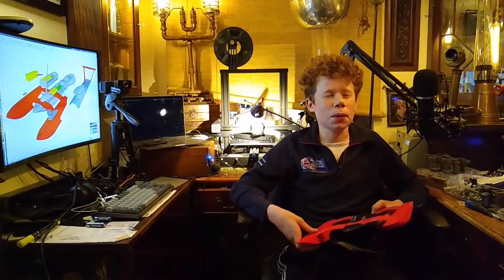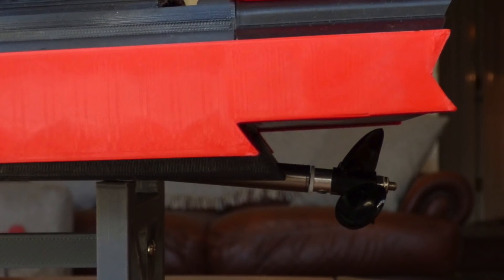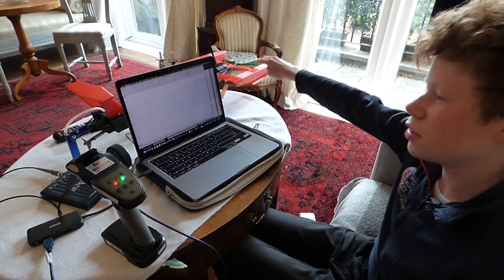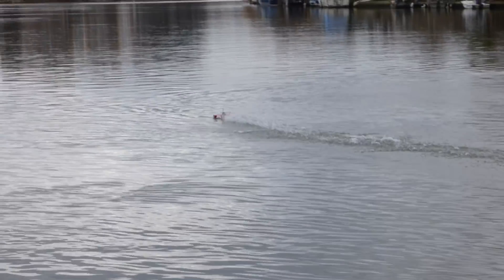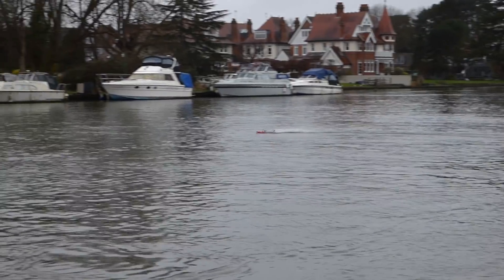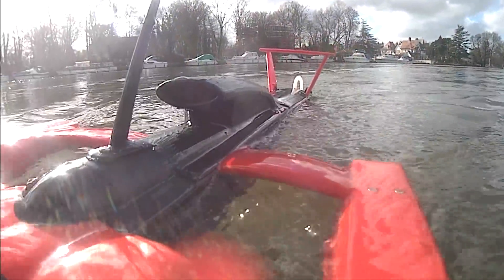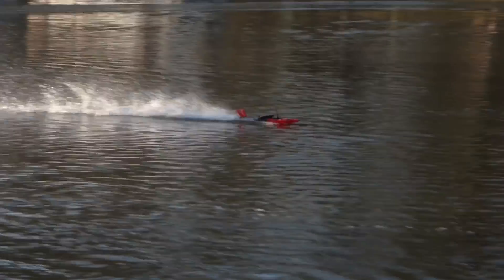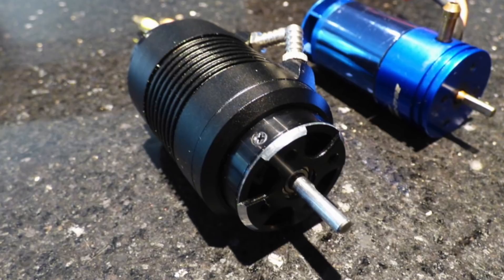3D printed RC Hydroplane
my mad lockdown project (part 1)